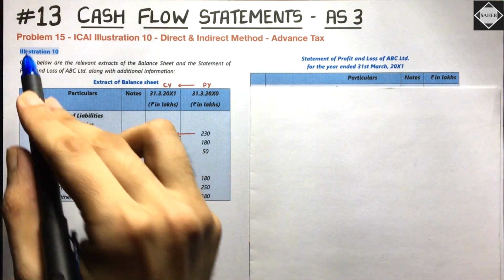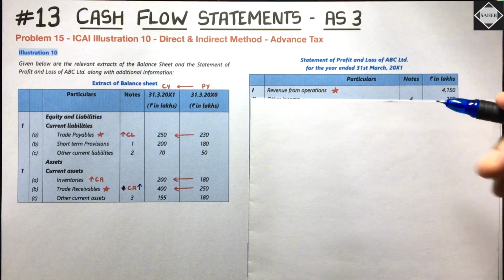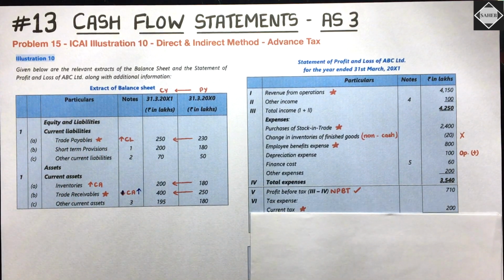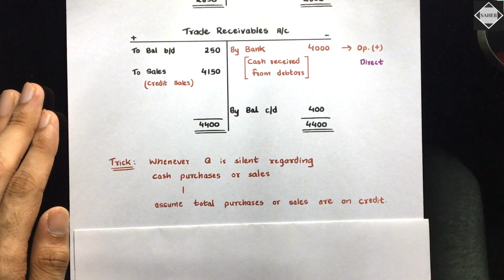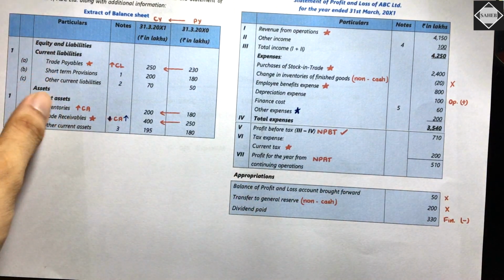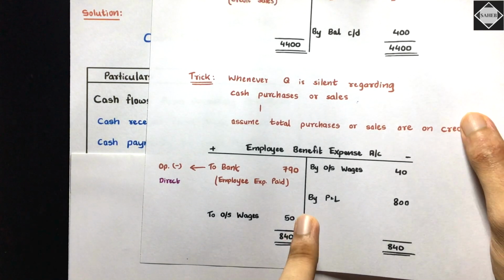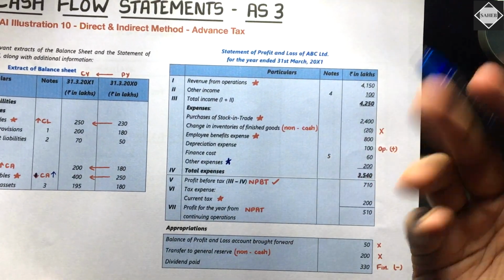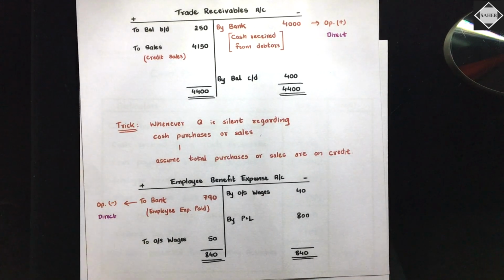#13 Cash Flow Statements - Problem 15 - ICAI Illustration 10 - By Saheb Academy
Here I have solved a problem of Cash Flow Statements by both the direct and indirect method with Advance Tax Adjustment in a simple way.

This is Illustration 10 of ICAI Study Material ( ABC Ltd. )

⏱TIMESTAMPS
00:00 - Problem 15 - ICAI Illustration 10 ( ABC Ltd. )
12:22 - Solution - Working Notes
24:09 - Direct Method
28:40 - Indirect Method

This video is especially for CA Inter Advanced Accounts students.